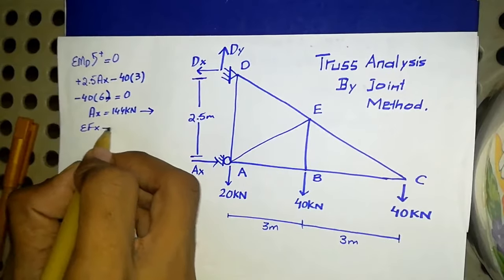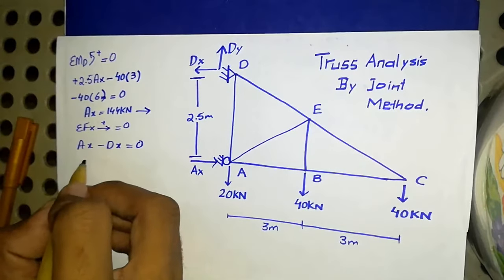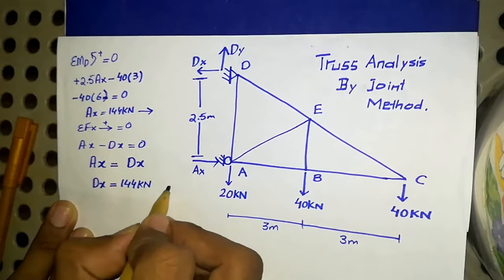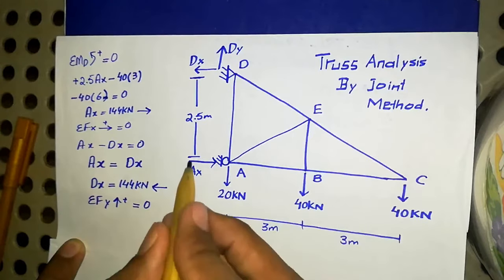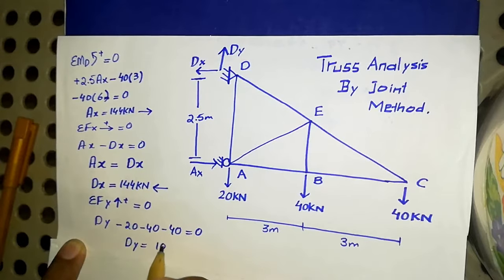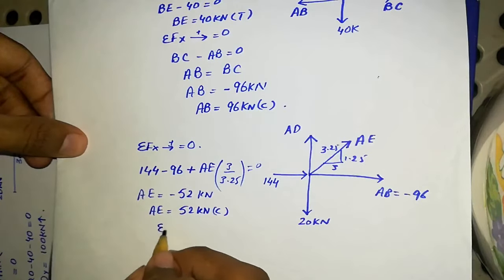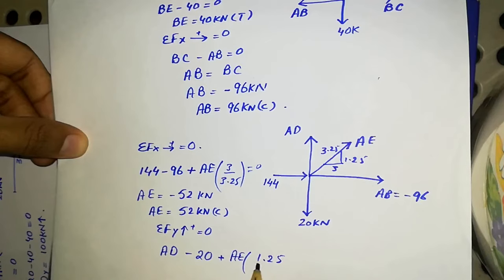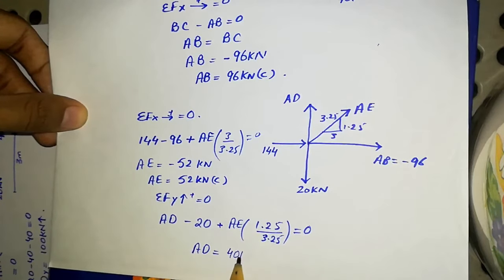Truss Analysis using Joint Method 2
Solve a truss by method of joints!